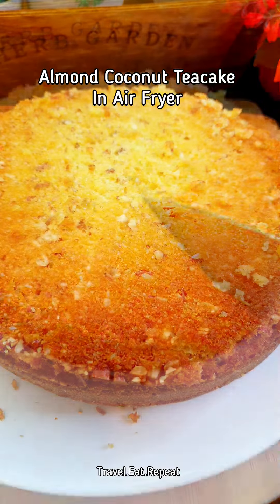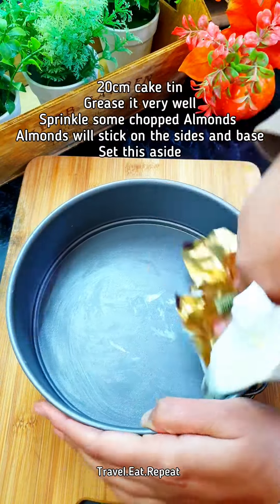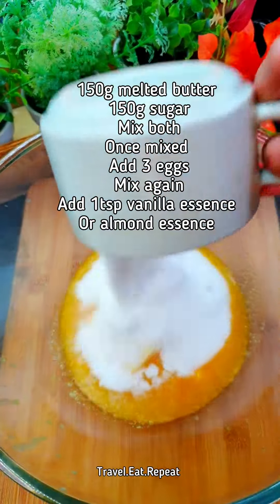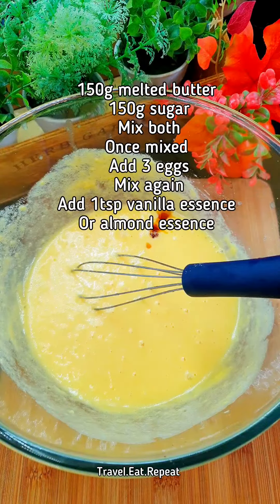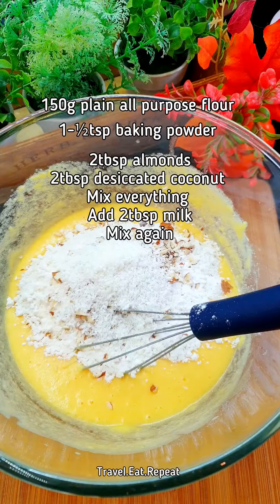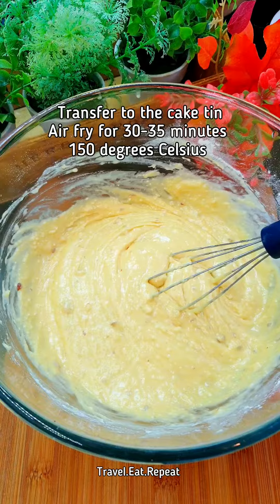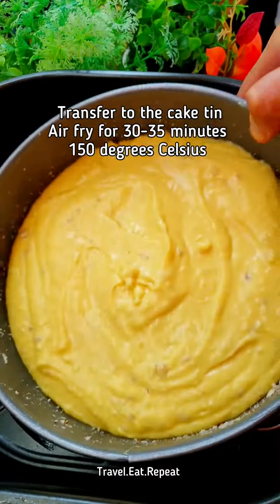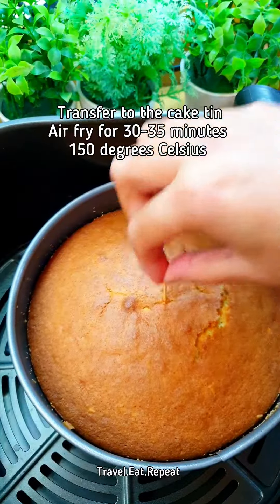Almond Coconut Tea Cake In Air Fryer | How To Make Perfect Cake in Air Fryer | Air Fryer Recipes